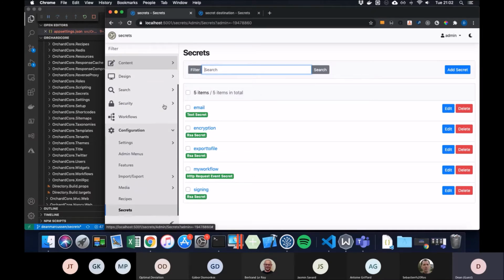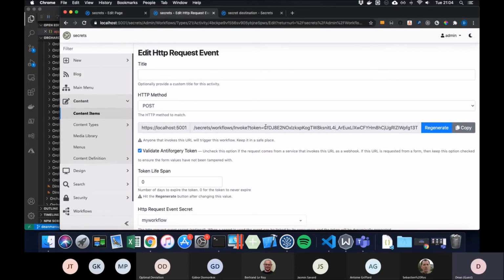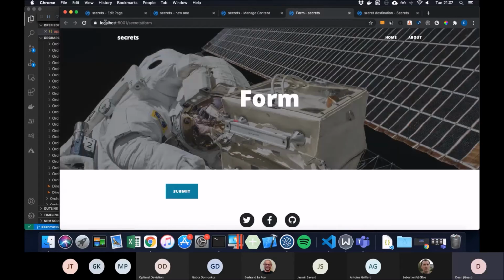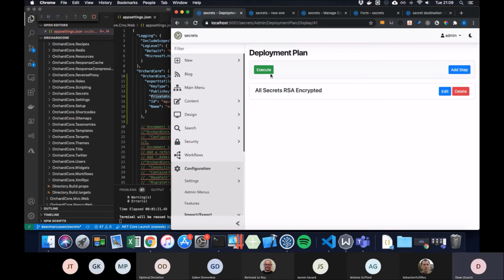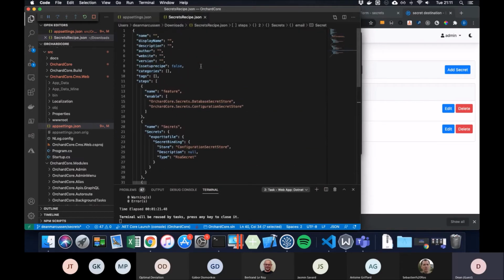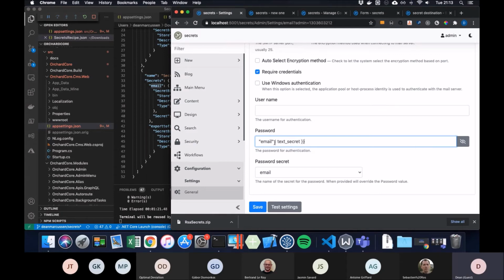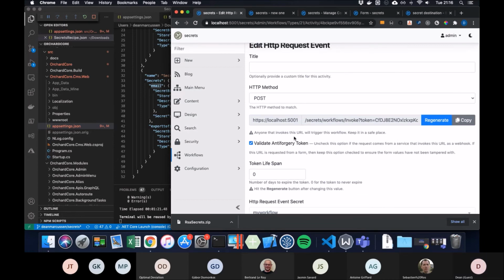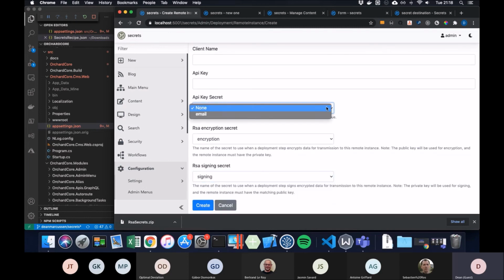Secrets - Orchard Core Demo